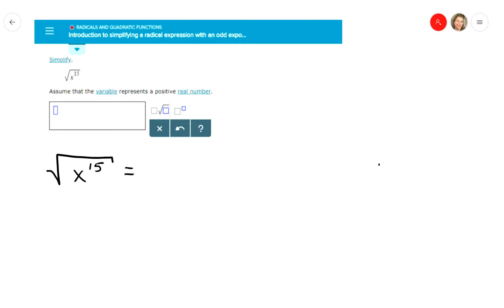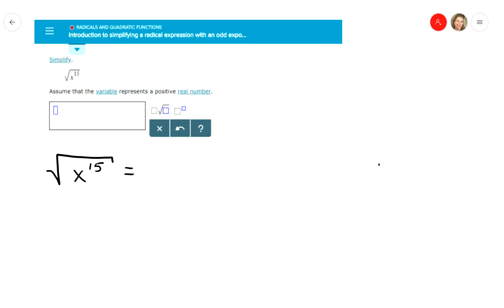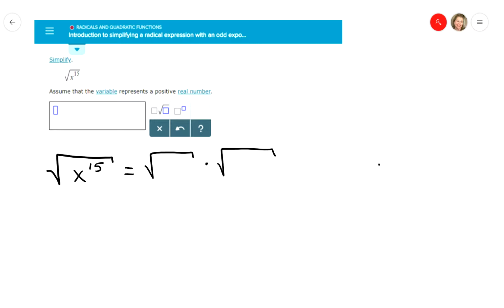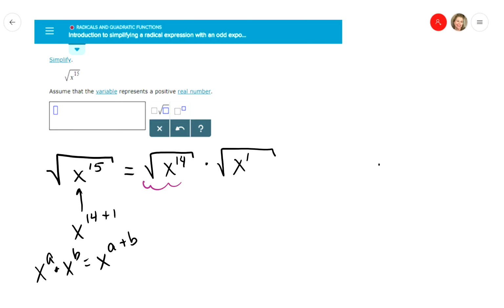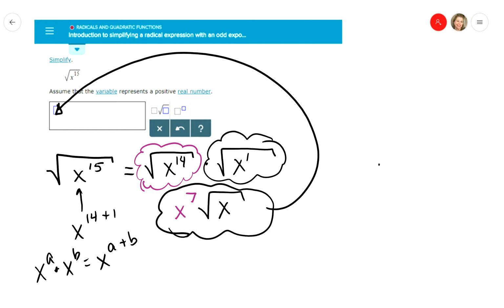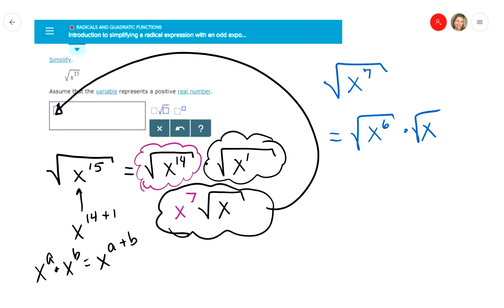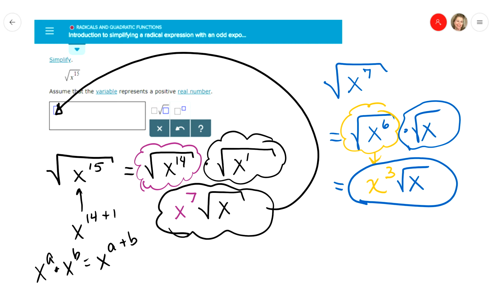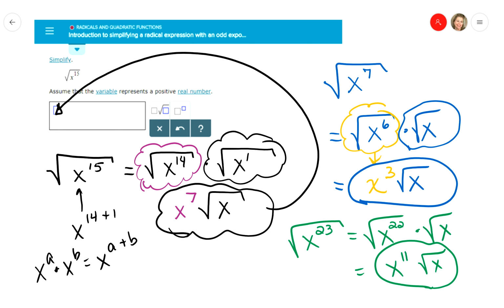MAT 136 - Introduction to simplifying a radical expression with an odd exponent